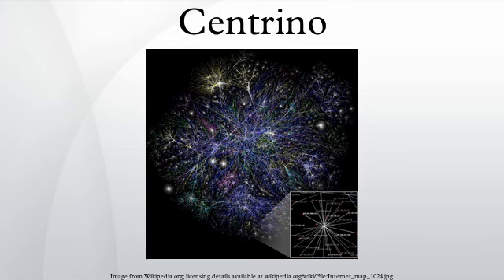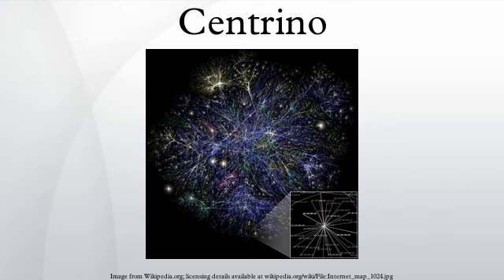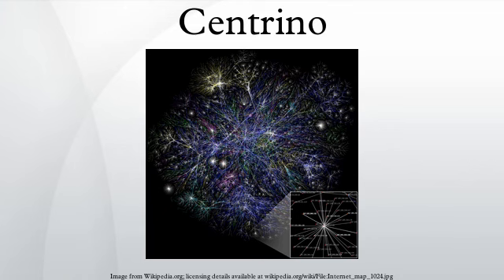Centrino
The Centrino brand represents Intel Wi-Fi and WiMAX adapters. It was formerly a platform-marketing initiative from Intel until January 7, 2010
Previously, the brand covered a particular combination of mainboard chipset, mobile CPU and wireless network interface in the design of a laptop. Intel claims systems equipped with these technologies deliver better performance, longer battery life and broad wireless network interoperability.